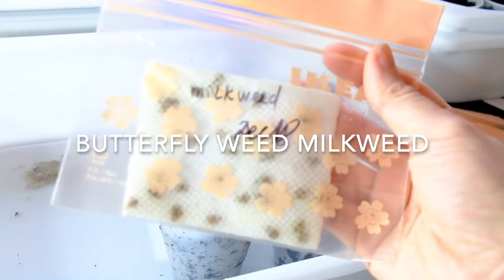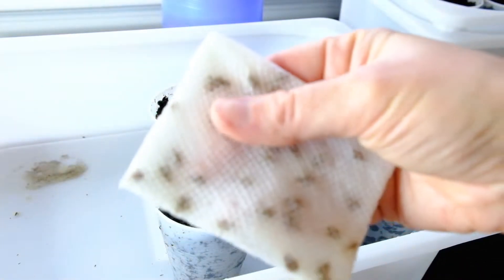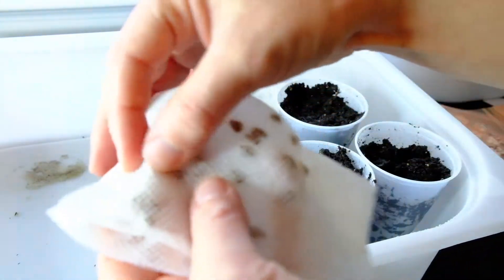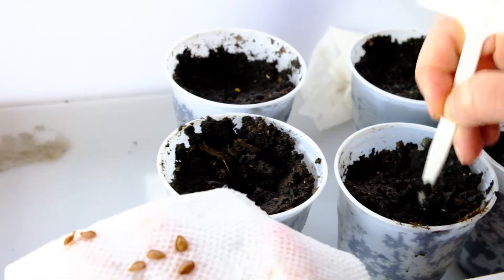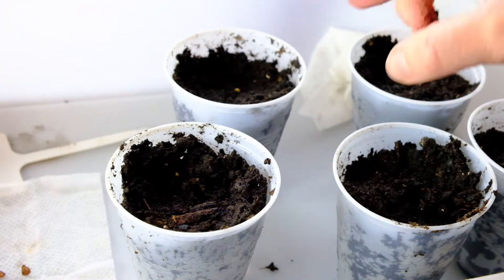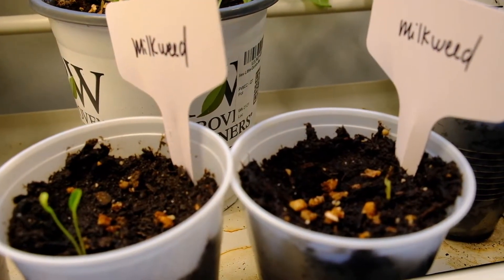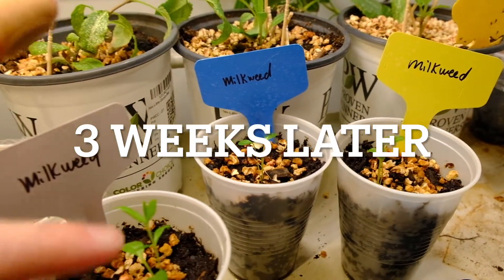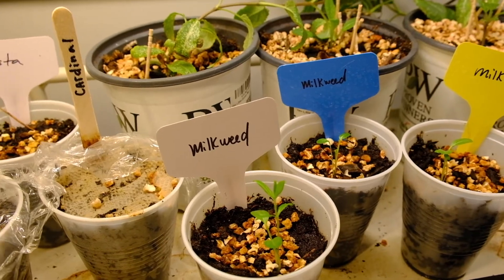How to grow butterfly weed milkweed from seed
Milkweed is a host plant for endangered Monarch butterflies. It is a marvelous plant that will brighten up any garden. In this short video, I am sharing with you how I was able to easily germinate milkweed seeds by using a cold stratification method.